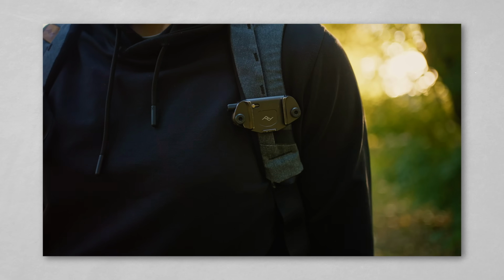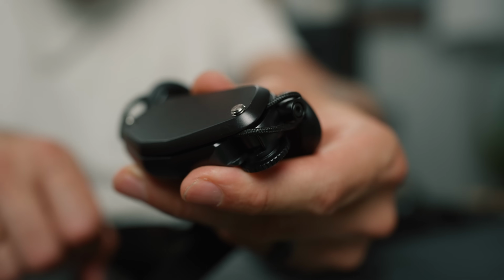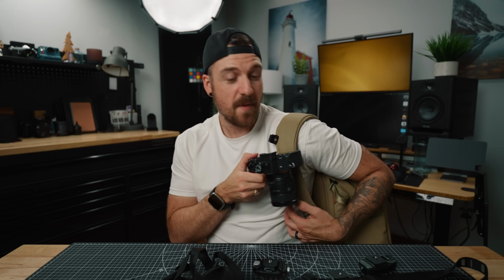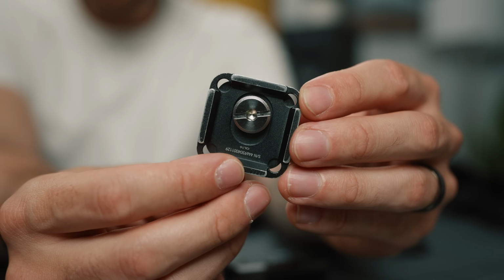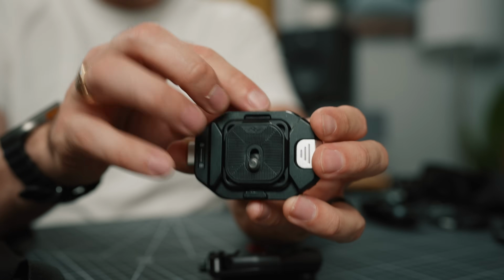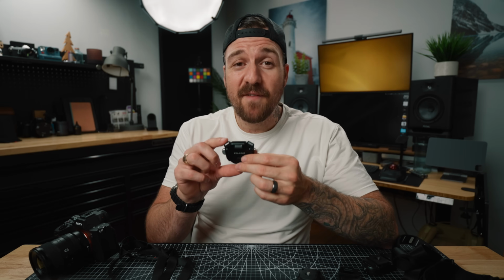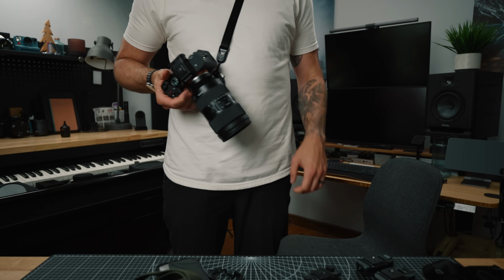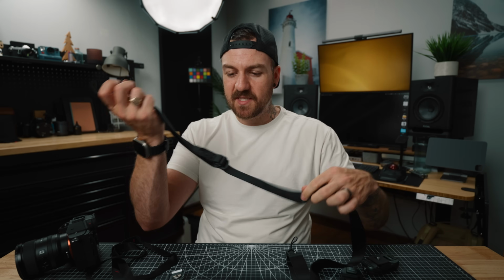These Accessories Are The BEST Ways To Carry Your Camera in 2024!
*** Dunna's Recommended Accessory Kit From This Video ***
PGYTech Beetle Camera Clip
Falcam F38 Strap Attachment
Peak Design Leash Strap (smallest)
PGYTech Quick Release Base For Tripod/Friction Arm
*** Other Accessories Mentioned or Shown ***
Falcam F38 Backpack Strap Clip V2
Peak Design Capture Clip V3
Peak Design Slide Lite Strap
Wandrd Wrist Strap (Wrist Strap Version of Strap that was mentioned)

*My Main Gear*
*Cameras*
*Lenses*
*Tripods*
*Audio Gear*
*Lighting*
▸ Key Light - Amaran 300C
*Bags*